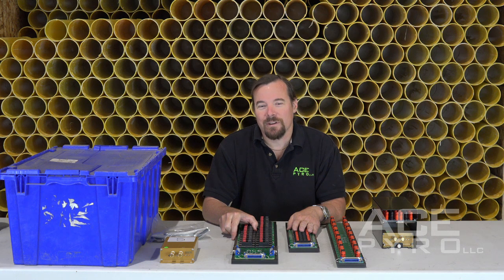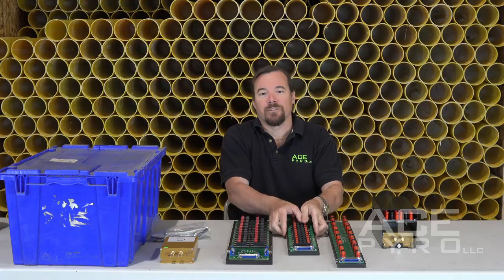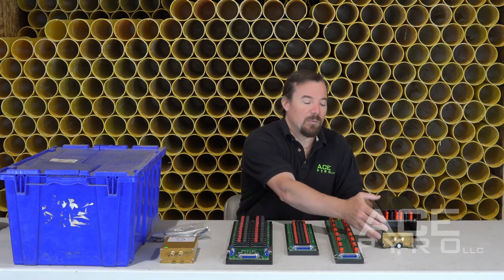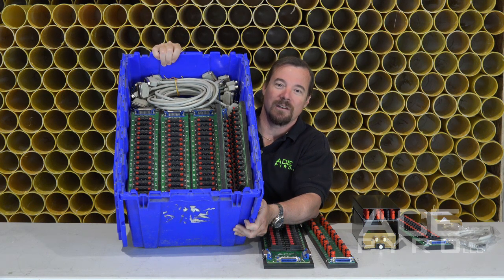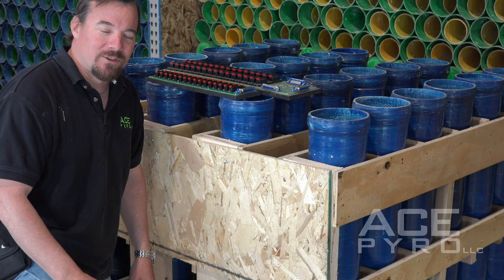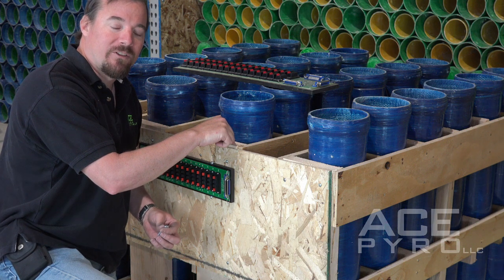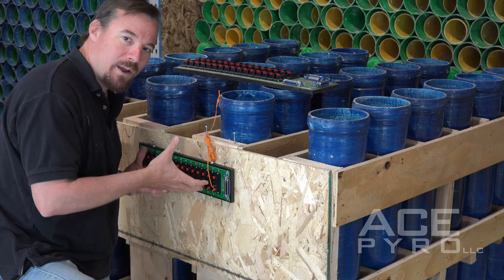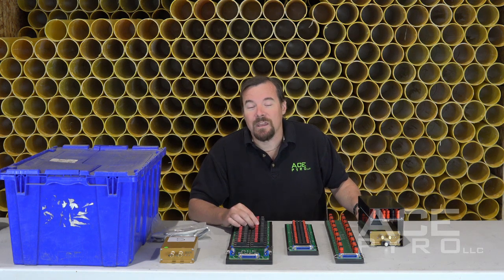ACE Pyro Firing System Rails (Slats)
This video shows the 4 types of Rails that ACE Pyro offers to connect to your firing system.  These rails are designed to balance durability and cost to provide great value.

I hope that you enjoy our product videos as we continue to make more videos showing you our product offerings.

We need 1000 subscribers so that we can put product links to our website at the end of the video, and your help would be greatly appreciated.

It would also help us if you click the like button.